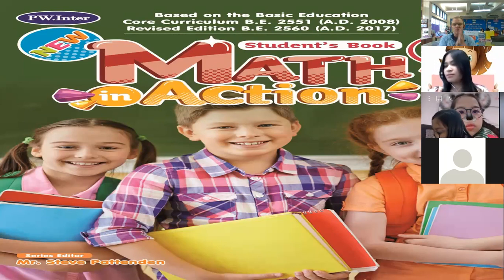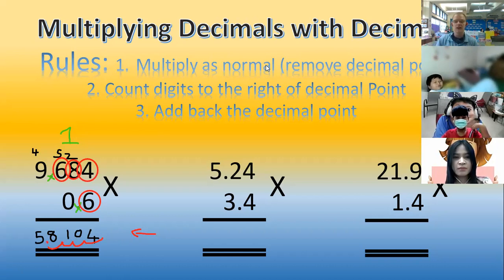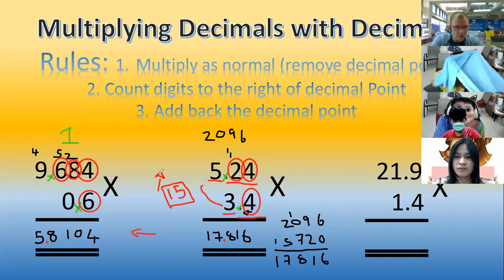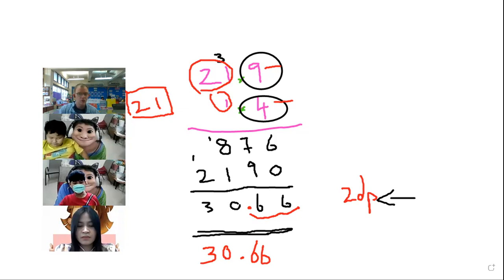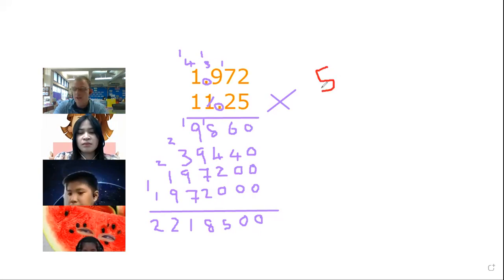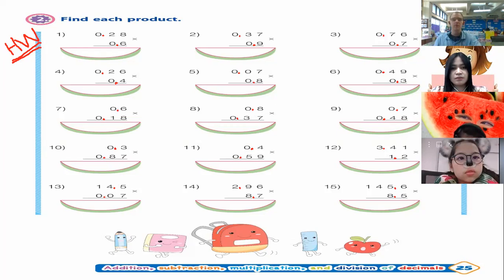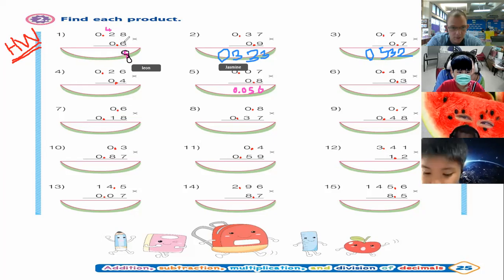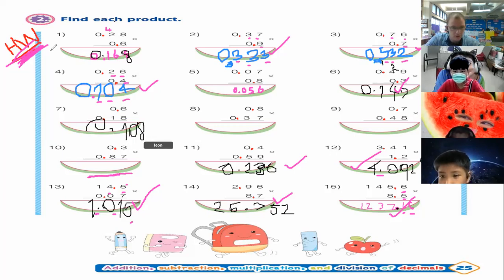Math G5 W5 29112564